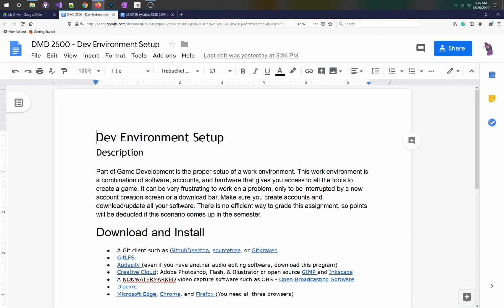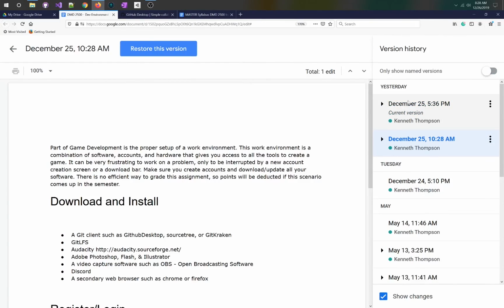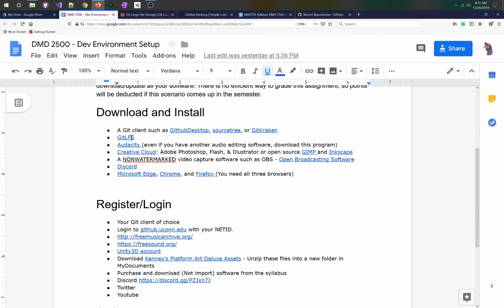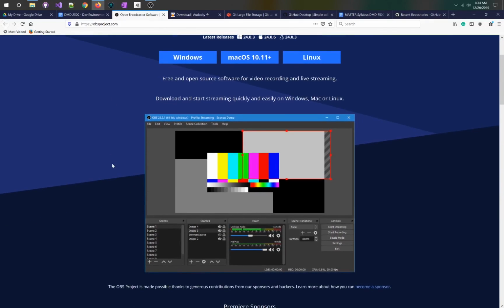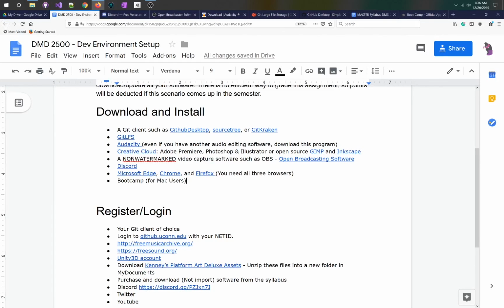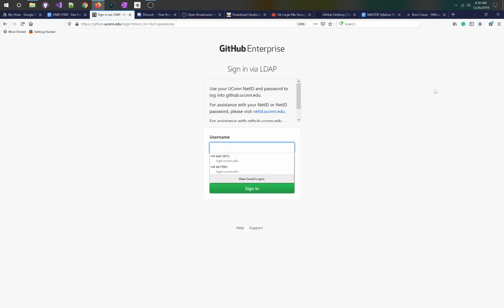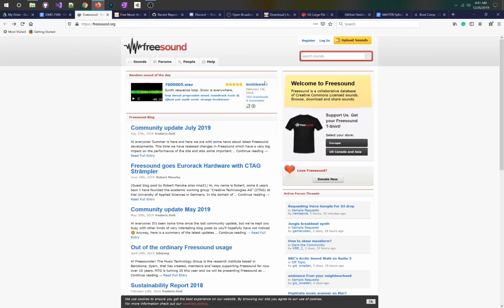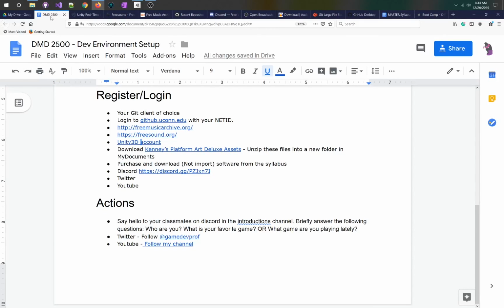Setting Up Your Game Dev Environment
Part of Game Development is the proper setup of a work environment. This work environment is a combination of software, accounts, and hardware that gives you access to all the tools to create a game. It can be very frustrating to work on a problem, only to be interrupted by a new account creation screen or a download bar. Make sure you create accounts and download/update all your software. There is no efficient way to grade this assignment, so points will be deducted if this scenario comes up in the semester.

Software List

Download and Install:
A Git client such as GithubDesktop, GitKraken
Audacity (even if you have another audio editing software, download this program)

Creative Cloud: Adobe Premiere, Photoshop & Illustrator or

A NONWATERMARKED video capture software such as OBS - Open Broadcasting Software
Microsoft Edge, Chrome, and Firefox (You need all three browsers)

Register/Login:
Your Git client of choice
with your NETID.
Download Kenney’s Platform Art Deluxe Assets - Unzip these files into a new folder in MyDocuments
Purchase and download (Not import) software plugins from the syllabus
Discord (Check syllabus for live link)

Remember to follow me @GameDevProf on Twitter and my this Youtube channel